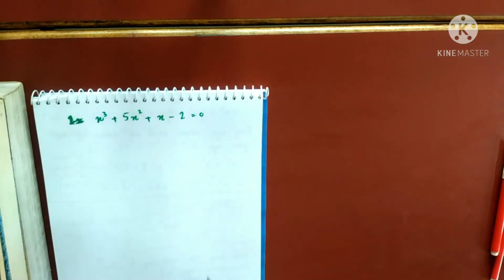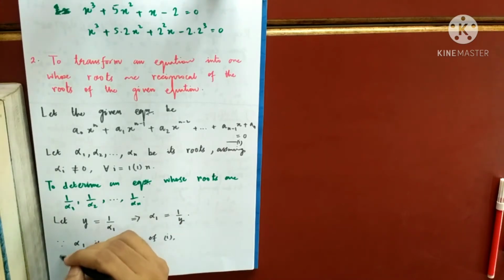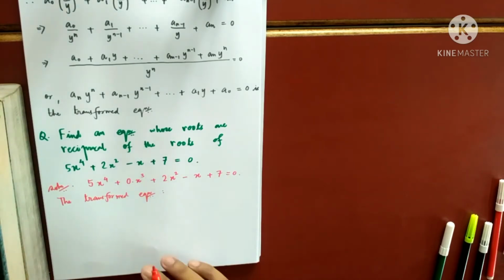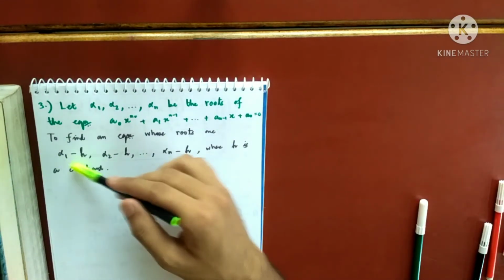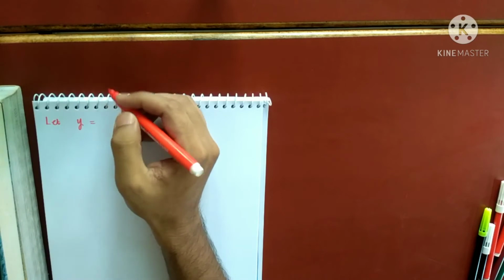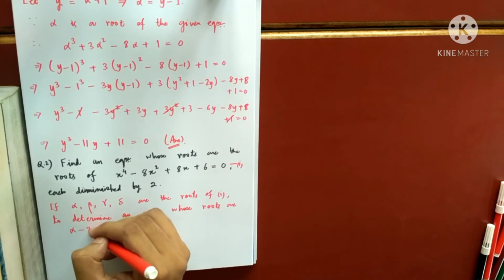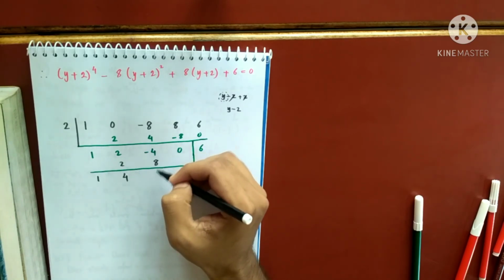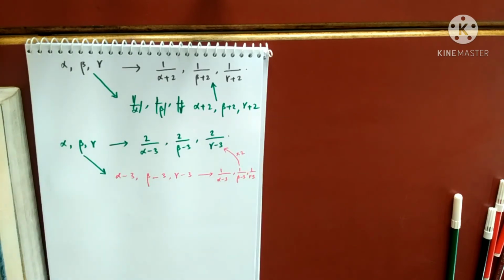5.2- Transformation of equations. Reciprocated roots. Roots diminished by some real number.